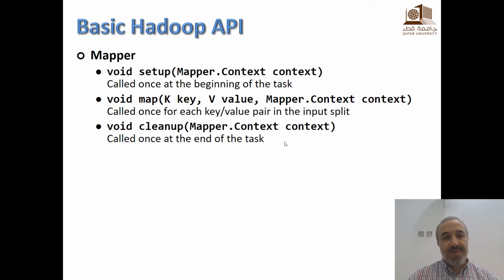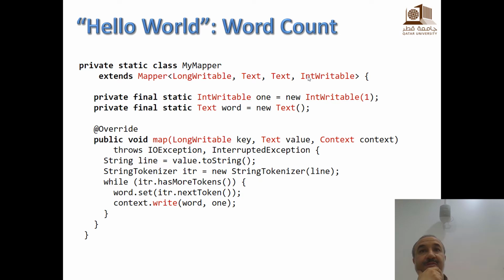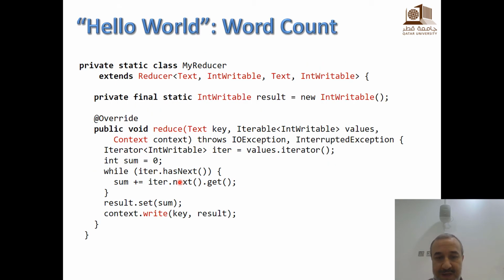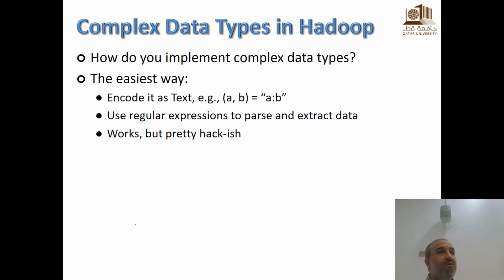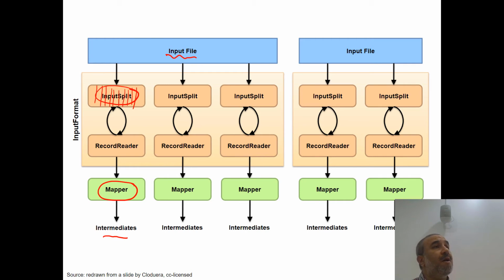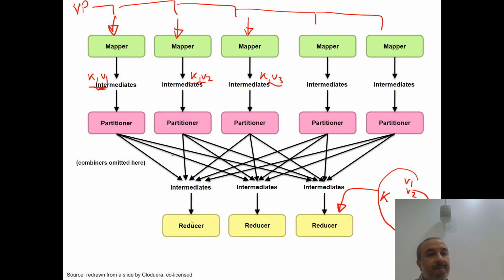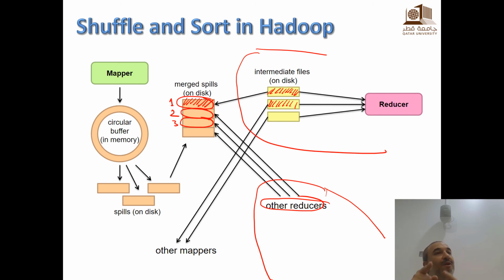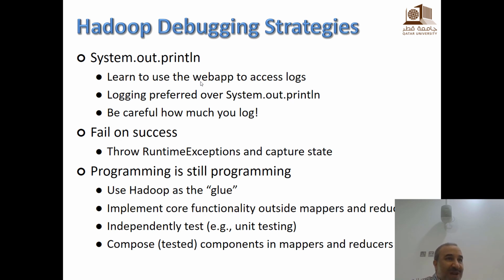CMPS 653 | Big Data Analytics | S21 | Lec 3.b | Hadoop 101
Part (b) of Lecture 3 of CMPS 653 Big Data Analytics, Spring 2021 course at Qatar University by Dr. Tamer Elsayed